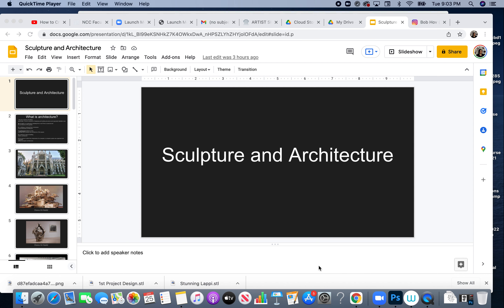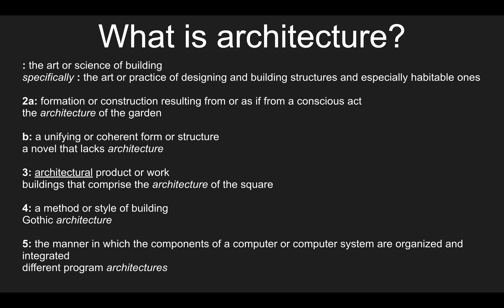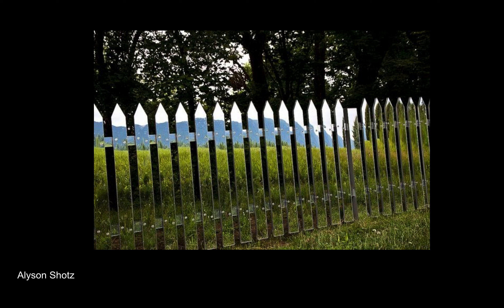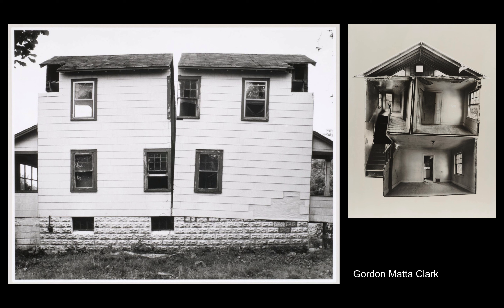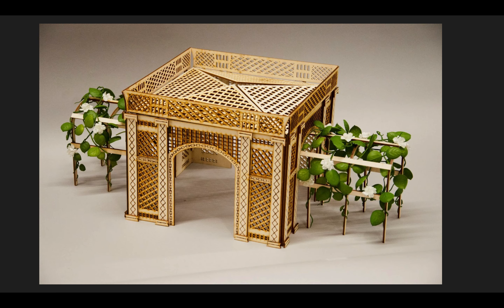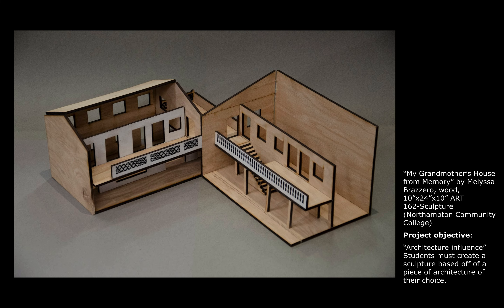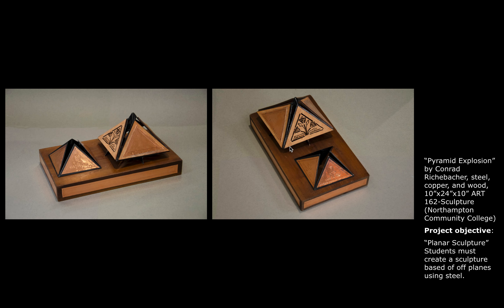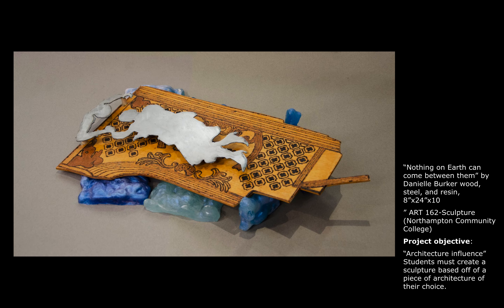Sculpture and architecture